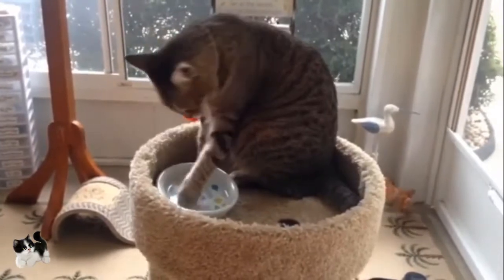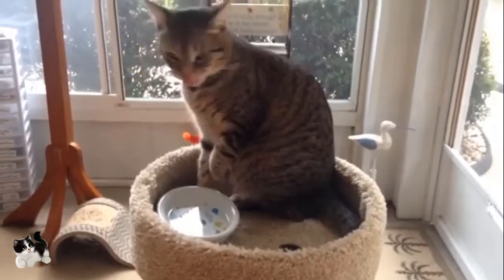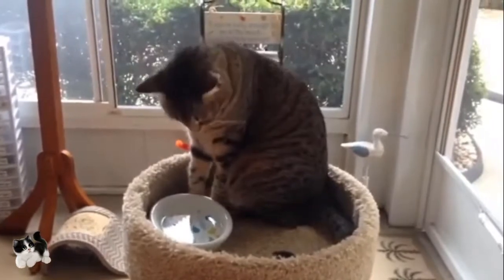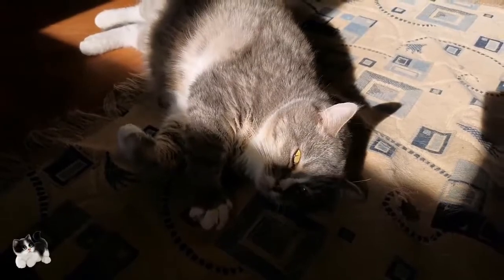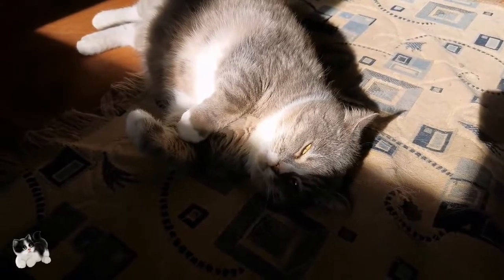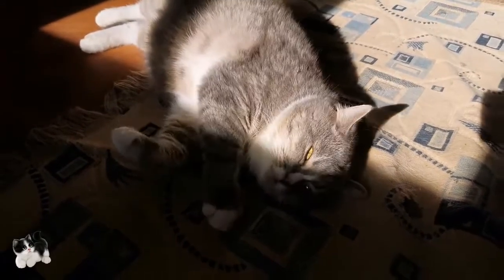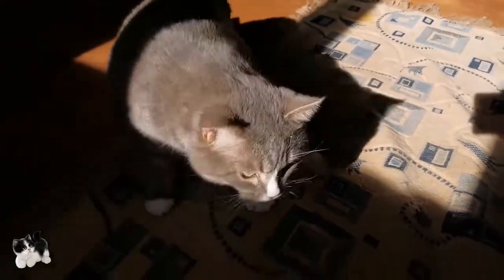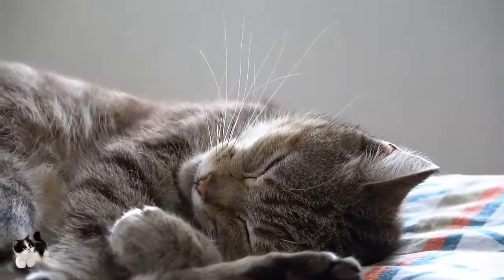How to give a cat a pill? How to give pills to cats correctly?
All domestic cats and cats sooner or later have to take medications. This may be due not only to the disease, but also to the prevention of worms, as well as other reasons.

How to give a cat a pill?,How to give pills to cats correctly?,How to give a cat a pill?